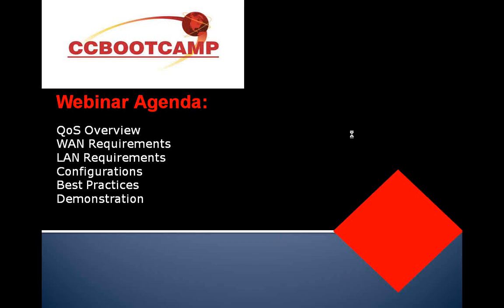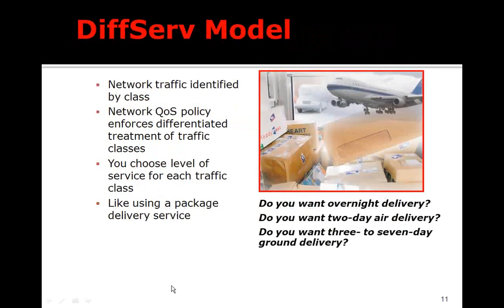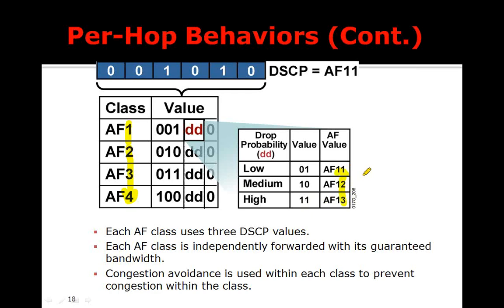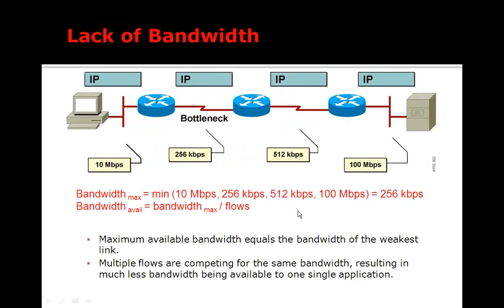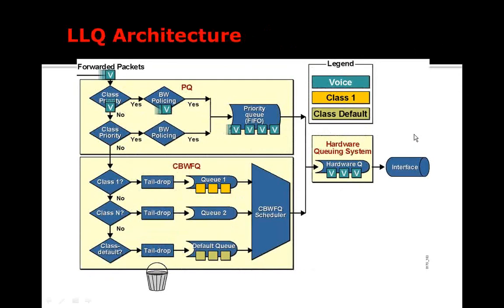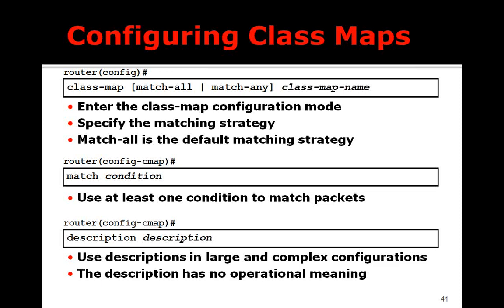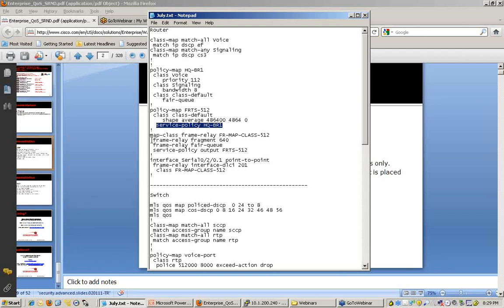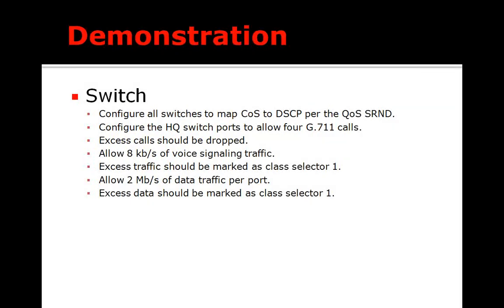CCBOOTCAMP Webinar - Cisco QoS Converged Networks